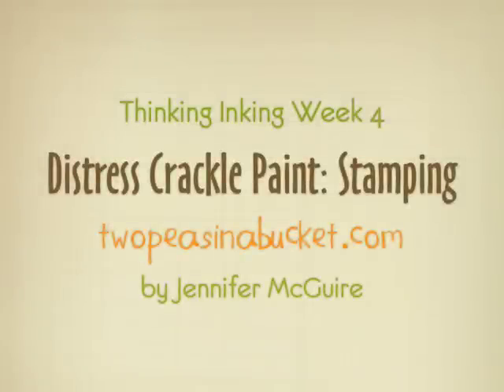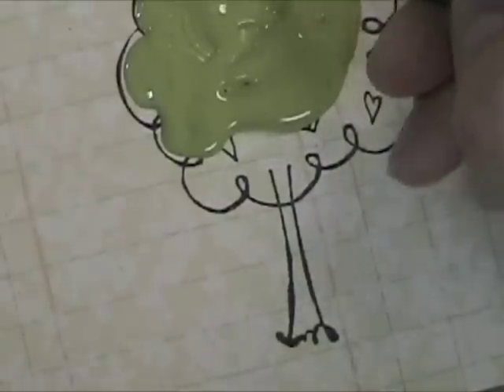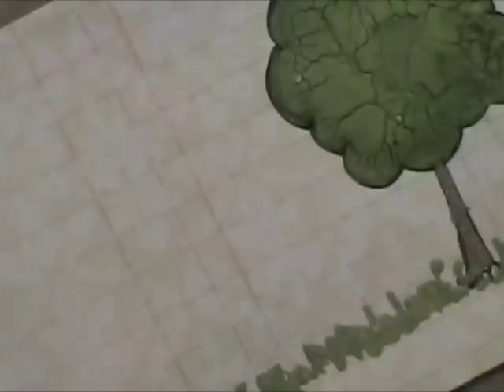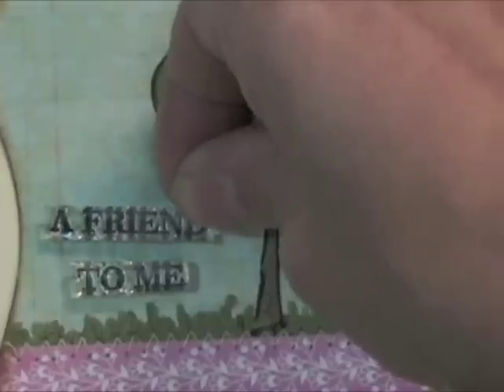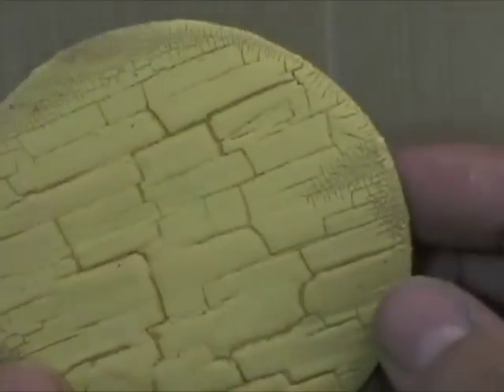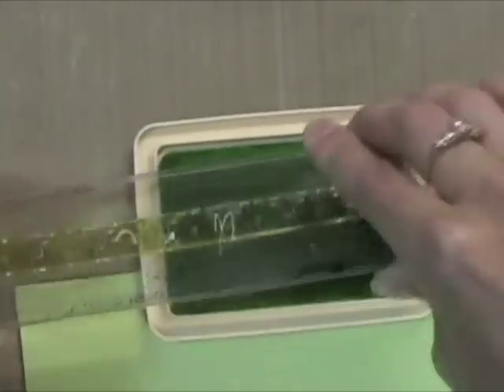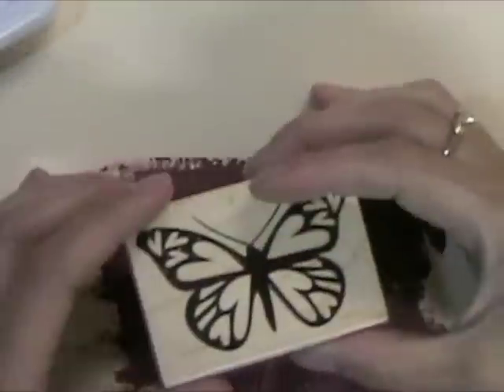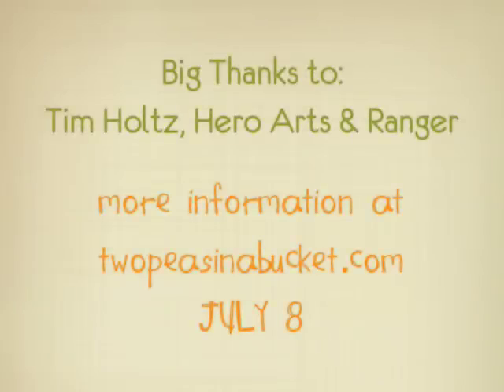Thinking Inking Crackle Paint Part 2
This is the third in a 9 week online class for twopeasinabucket.com called Thinking Inking. Watch as Jennifer McGuire shows how to use Distress Crackle Paint from Ranger and Hero Arts stamps to do many crackle paint paint techniques. for the July 8th thread about this particular video. There will be additional tips and prizes!